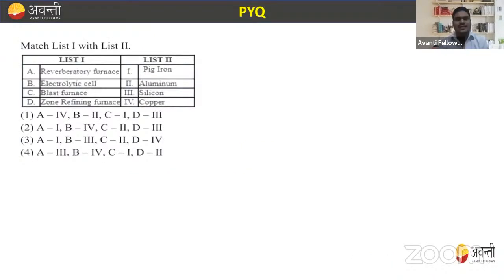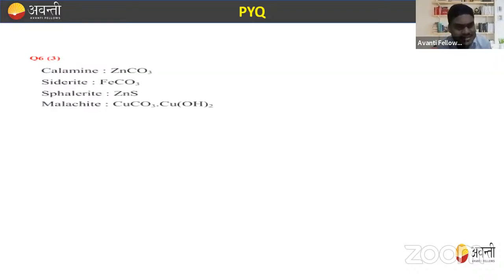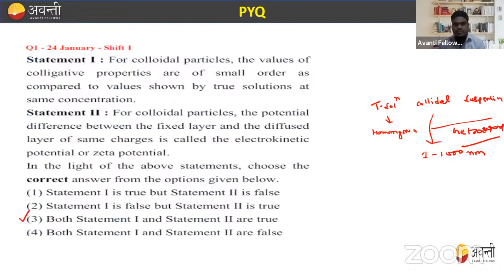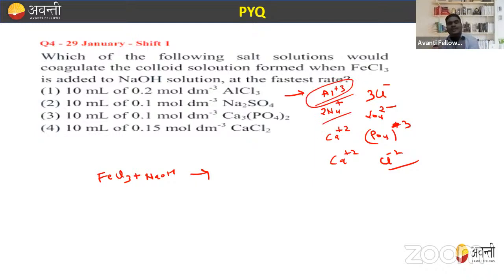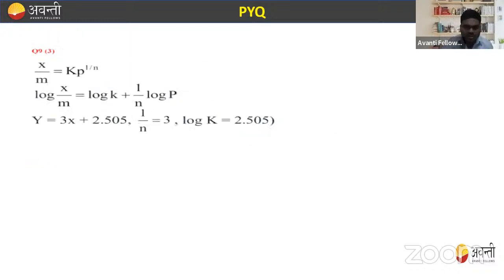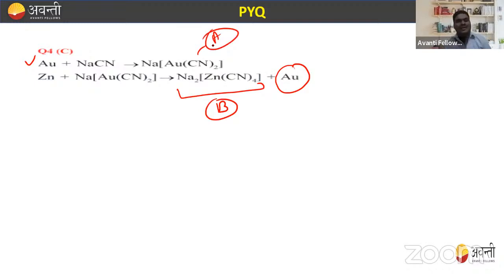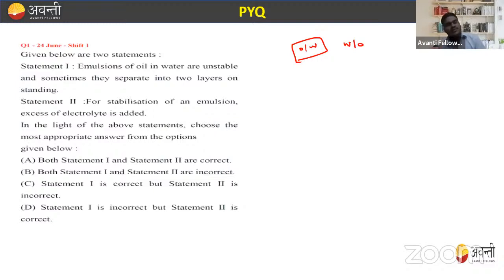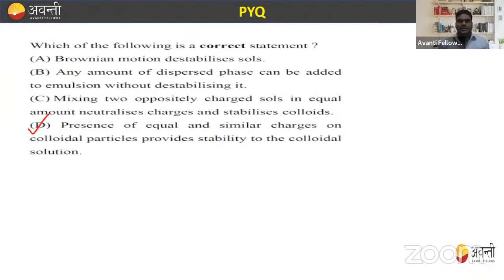ENABLE CRASH COURSE JEE 2023_METALLURGY AND SURFACE CHEMISTRY